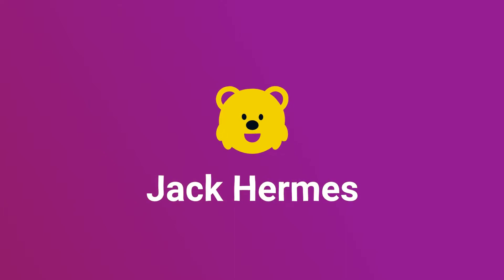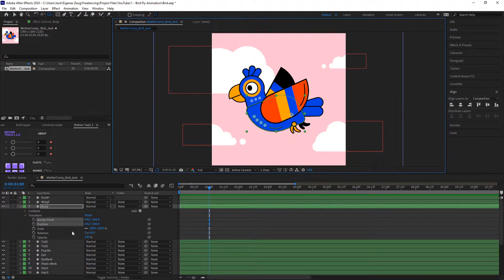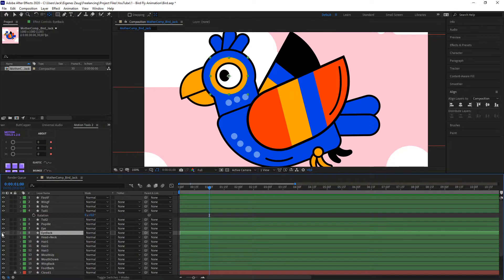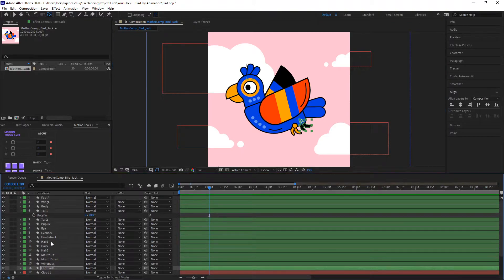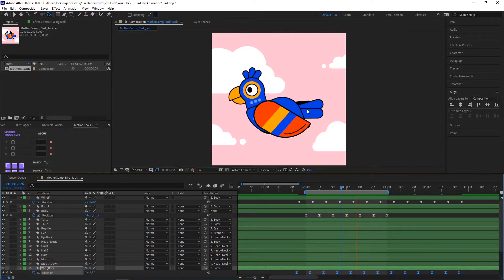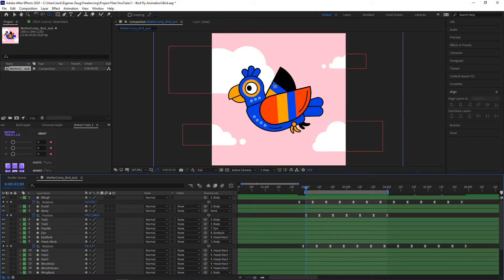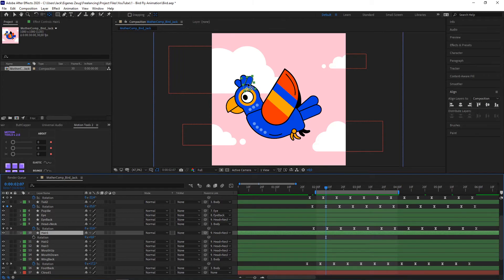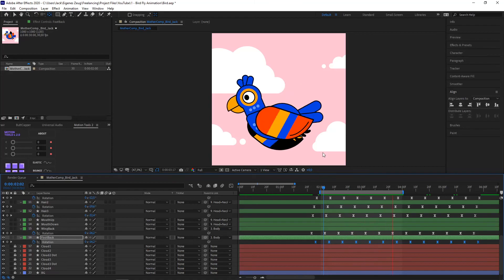How to make a bird fly in After Effects - Easy Animation Tutorial for Beginners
In this animation tutorial I share an easy bird flying animation in Adobe After Effects - no plugins are needed. This tutorial is especially for beginners to get easily started with animations in Adobe After Effects.

Do you have any request / ideas for upcoming videos? :)